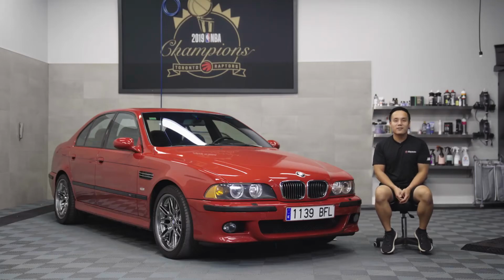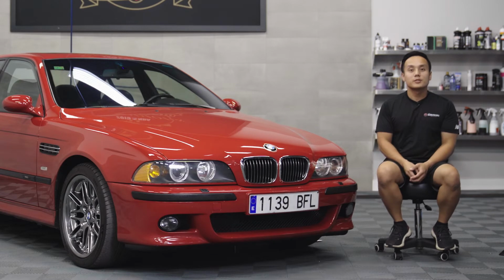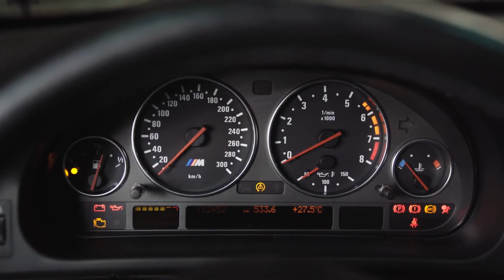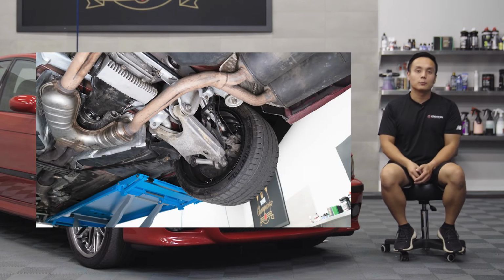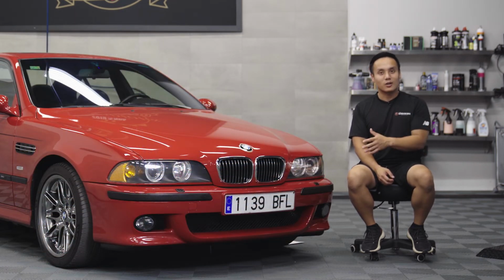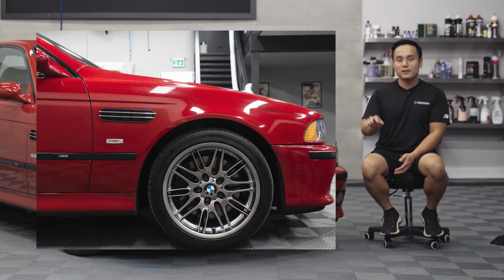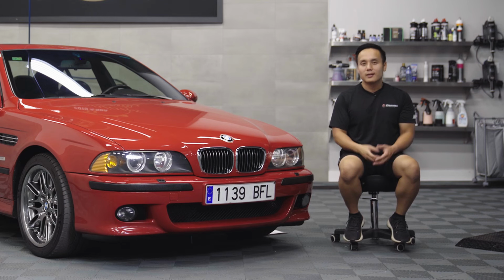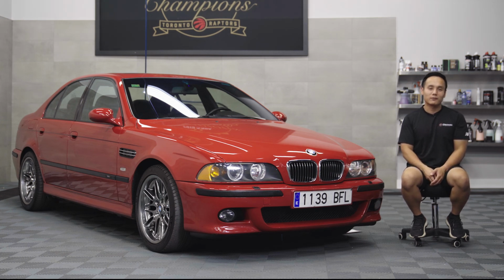The Pre-Production 1998 BMW M5